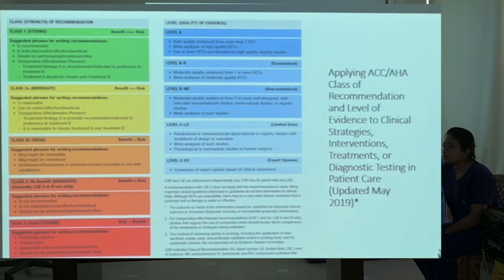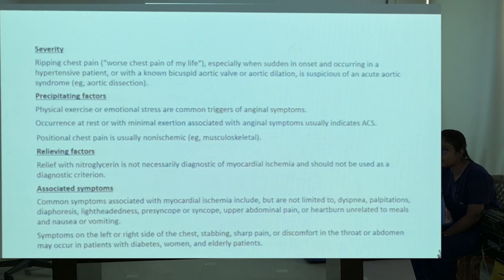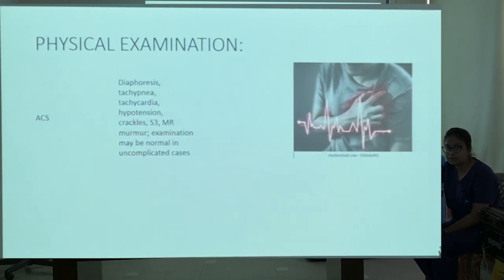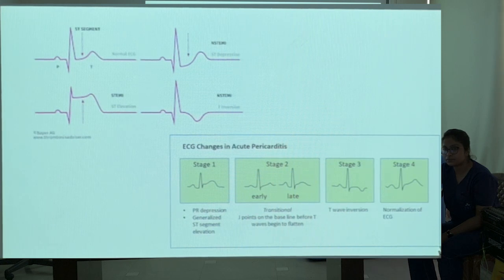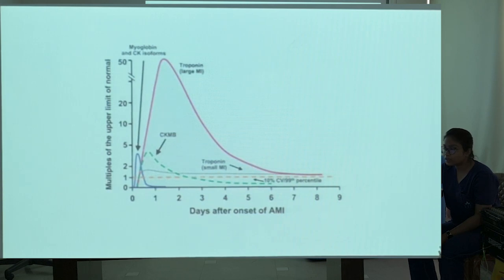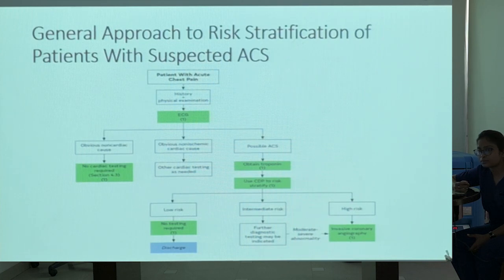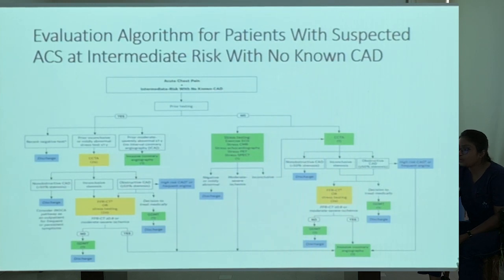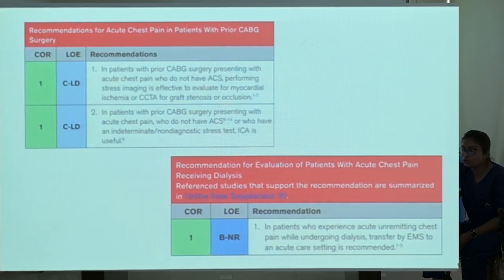Guideline for the evaluation and diagnosis of myocardial infarction